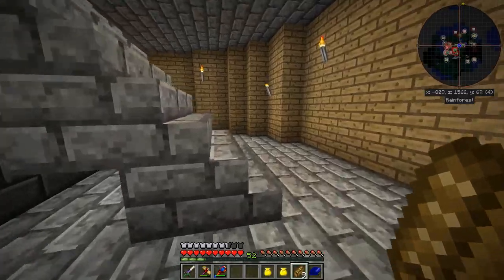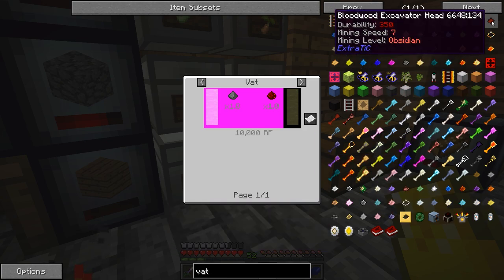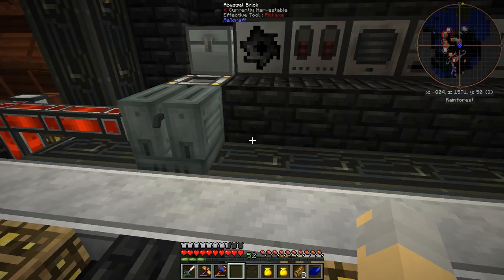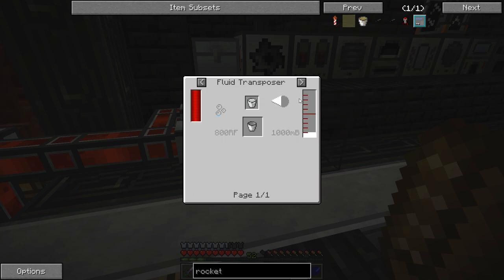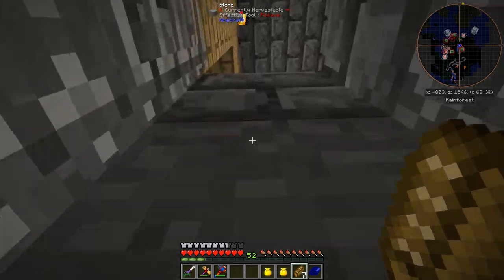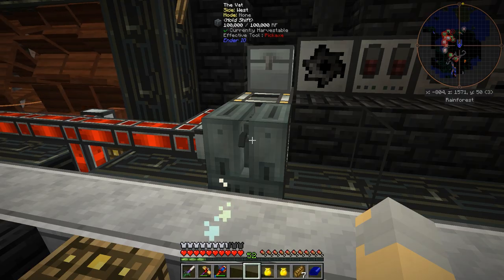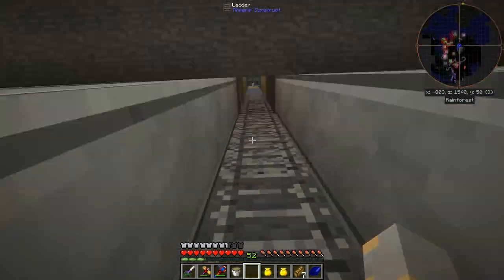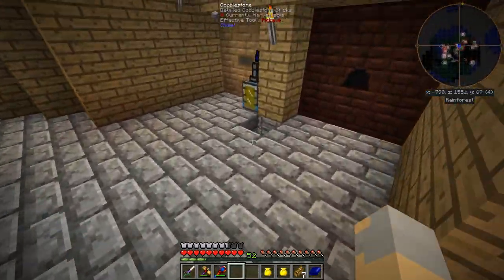Infinity Evolved - Ep. 14: The Vat | FTB Infinity Evolved Expert Mode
Let's Play FTB Infinity Evolved Expert Mode! Throughout this series, we'll be progressing slowly but surely through all the crazy recipes changes, cross-mod integration, and unique challenges this modpack presents!

Infinity Evolved adds a new mode called "Expert Mode" to the extremely popular FTB Infinity modpack, which forces cross-mod interaction and gates progression behind other mods. The goal of Expert Mode is to extend the gameplay time of worlds.

ABOUT FTB INFINITY EVOLVED:

Infinity Evolved adds game modes!  Two modes are currently included; 'normal' and 'expert'.  New and existing worlds are automatically in 'normal' mode, to switch to the all-new game mode type the following command (without quotes):  "/ftb_mode set expert"  At any time you can return to 'normal' to typing the command: "/ftb_mode set normal"  These same commands can be executed by server ops either in game or from console.  Players joining a server will be switched to the server's game mode upon login automatically.  World resets are not required with the update to 2.0.0 but highly suggested if you are planning to play 'expert' mode due to the massive amount of progression changes.

The pack for all people. Infinity is the general all-purpose pack from the FTB team that is designed for solo play as well as small and medium population servers.

This pack contains Fastcraft, by Player. Fastcraft enhances Minecraft with increased performance. Bug reports being made directly to Mod Authors should state Fastcraft is enabled.

AVAILABLE ON THE CURSE AND FTB LAUNCHERS.